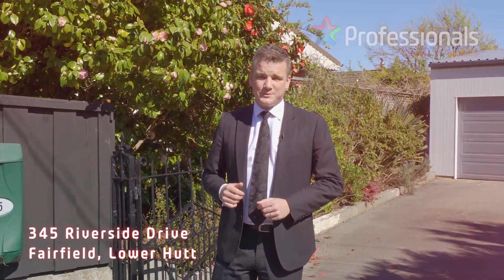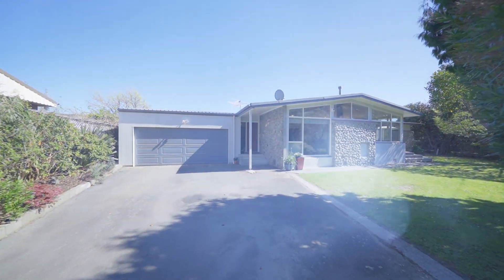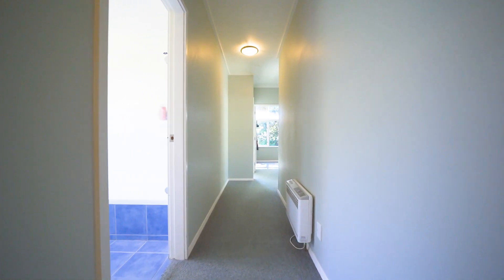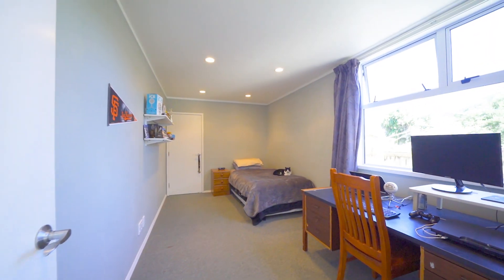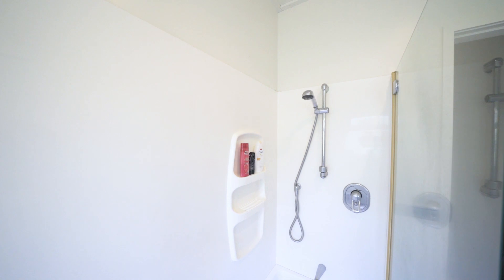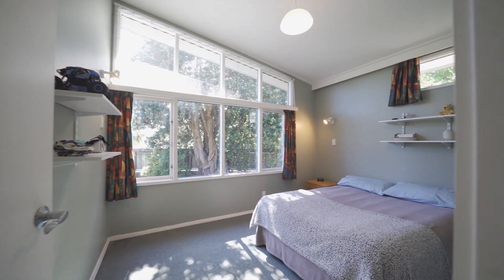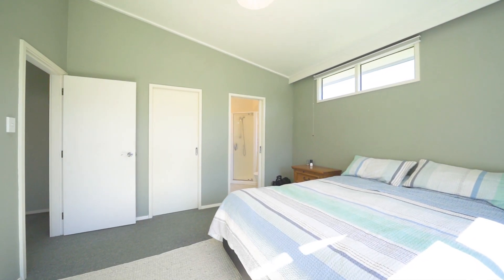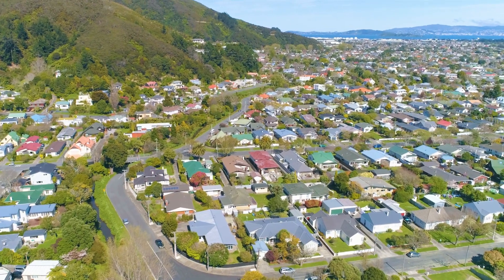345 Riverside Drive